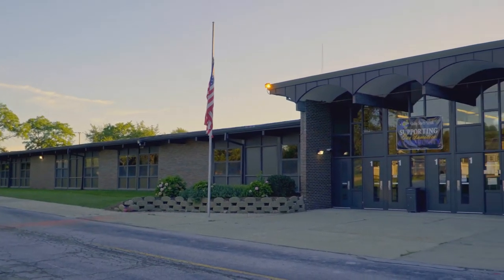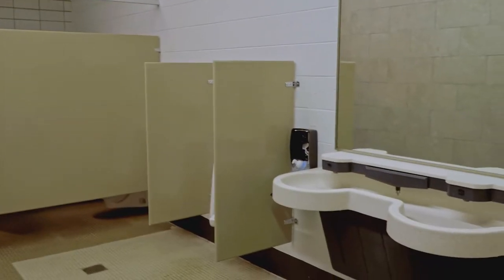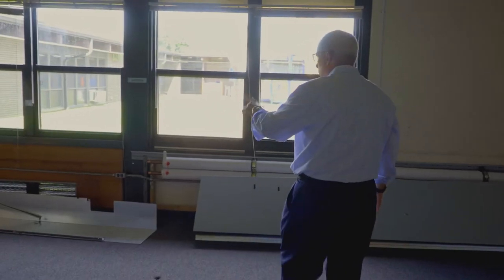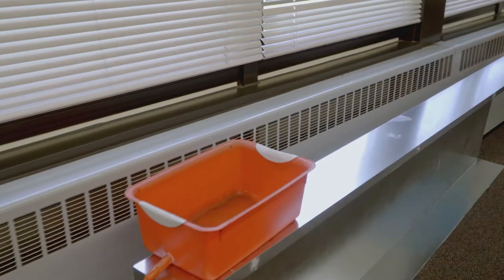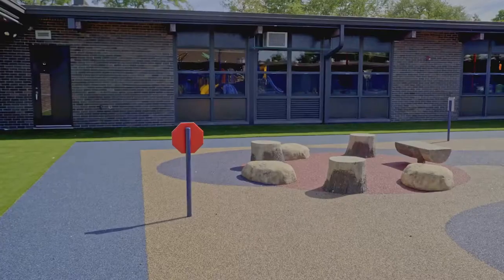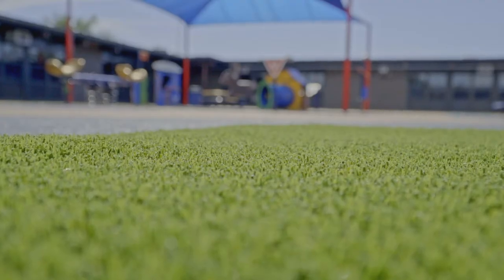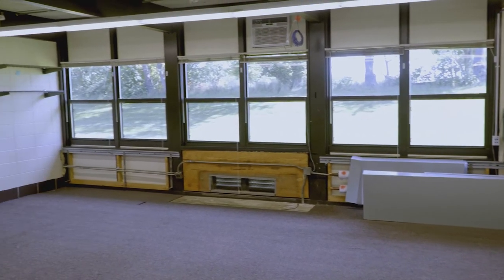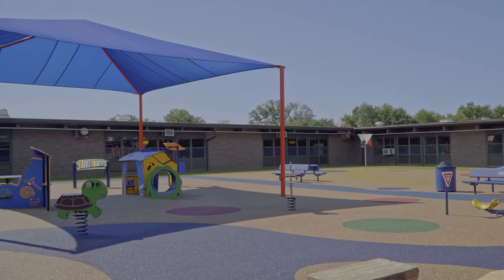ELC: 2022 CM201U Short Term Facility Improvement Plan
Crete-Monee Early Learning Center has received major interior and exterior upgrades over the last two years, as part of the 2022 Crete-Monee School District Short-Term Facility Improvement Plan.

Please note that the included footage was captured last week and does not reflect the current status of construction. CM201u officials says that students should be able to return to school as scheduled.

Read more about the Crete-Monee School District Short-Term Facility Improvement Plan